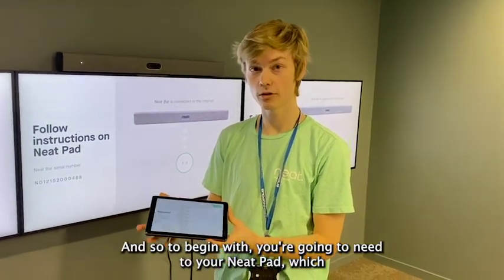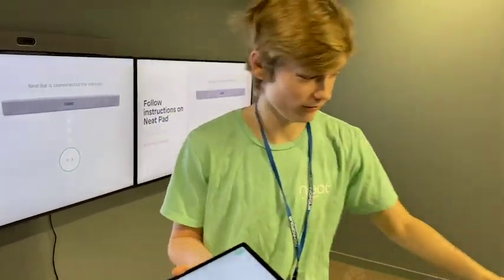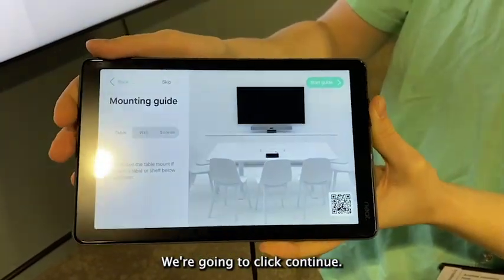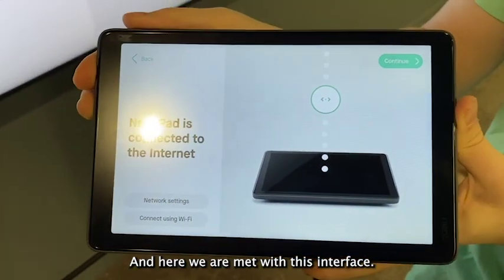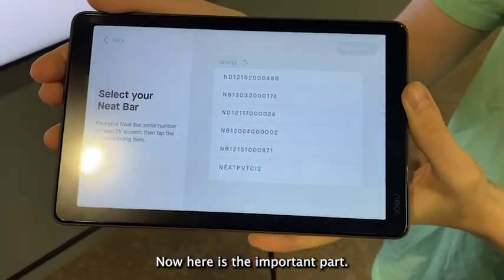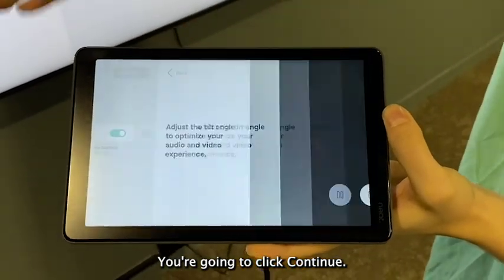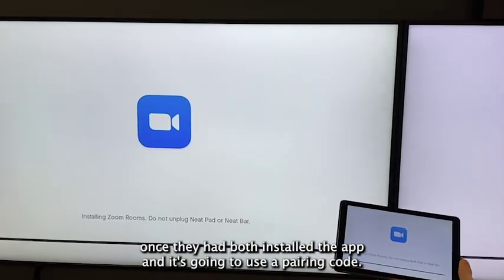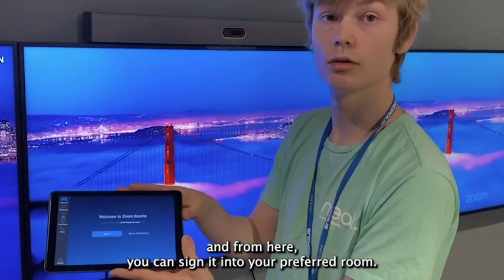How to set up Neat Bar Pro (or Neat Bar) for Zoom Rooms